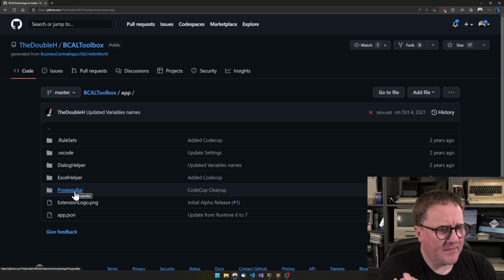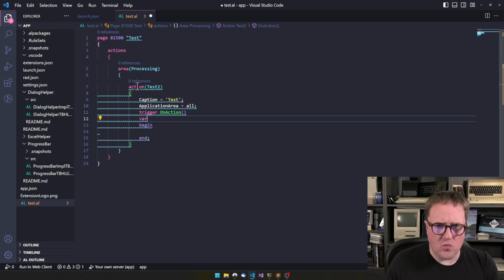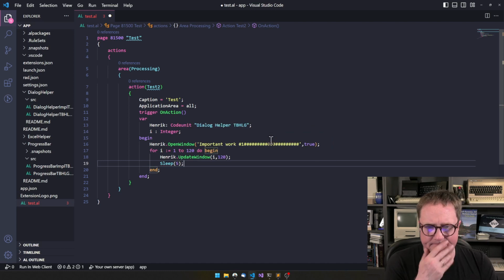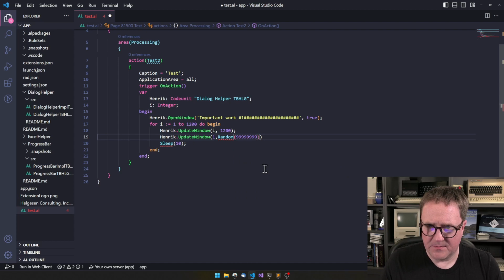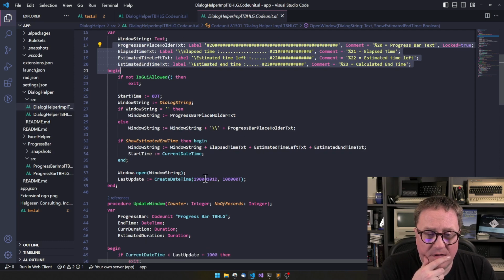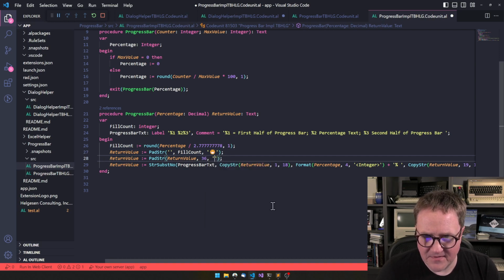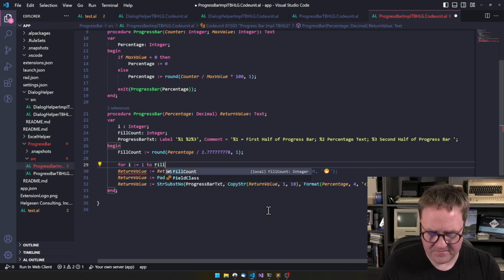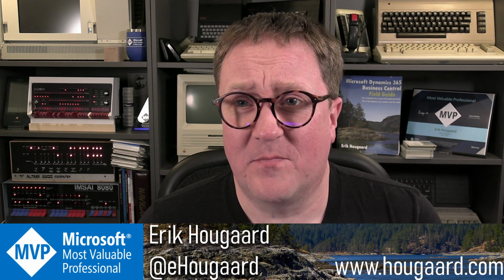How about we show some progress in this bar with AL and Business Central